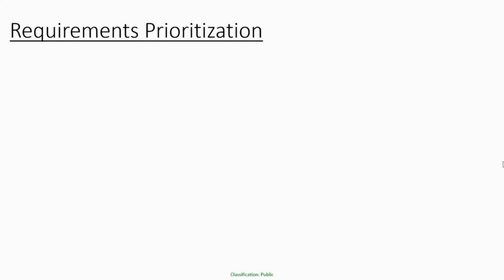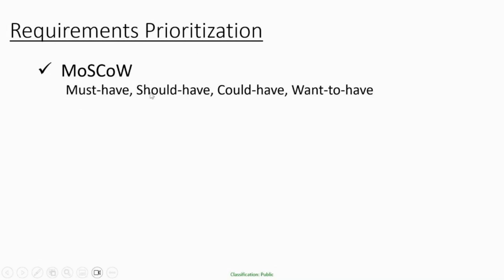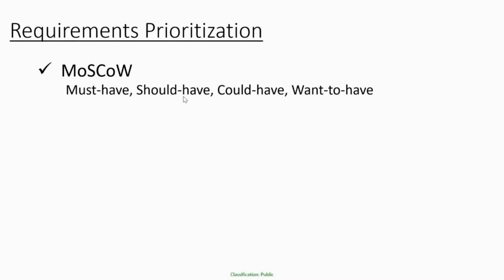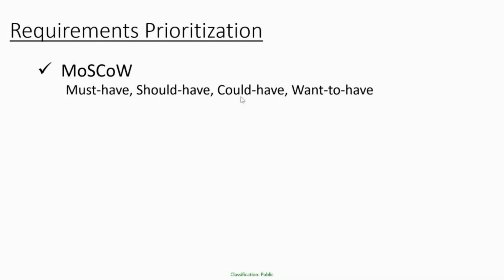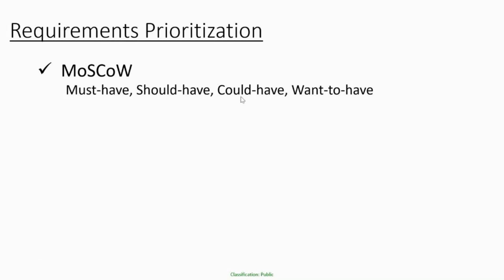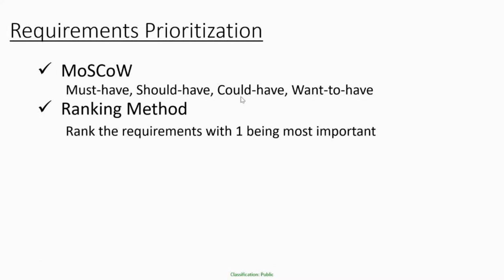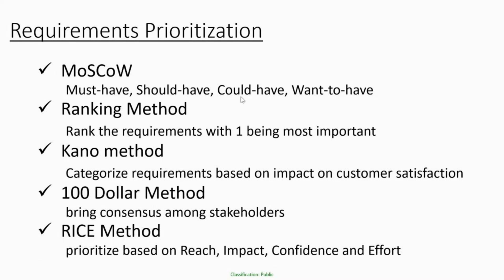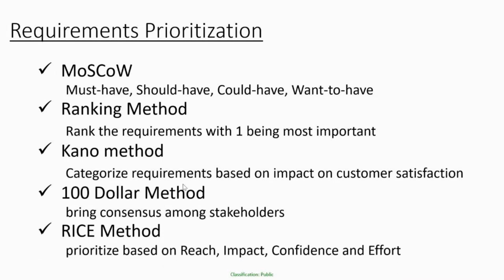Business Analyst Training Video20 Req Prioritization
After having captured the requirements, it is important to prioritize those according to the business priorities. Find out the techniques used for Requirements Prioritization by a Business Analyst